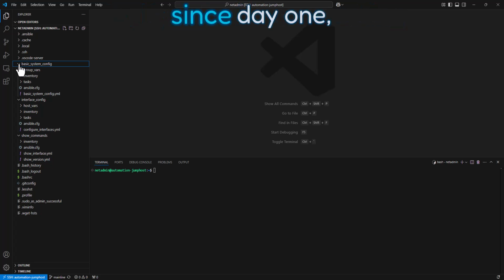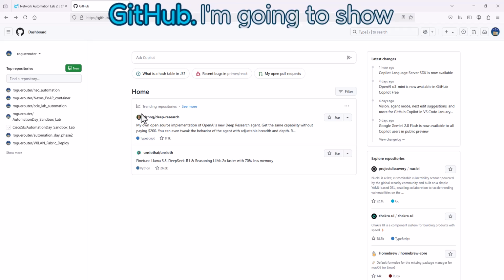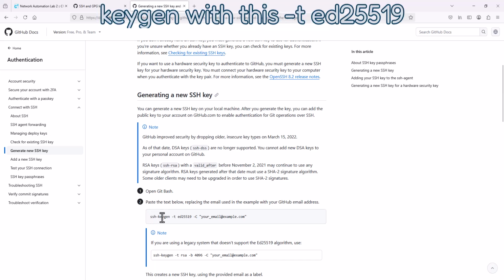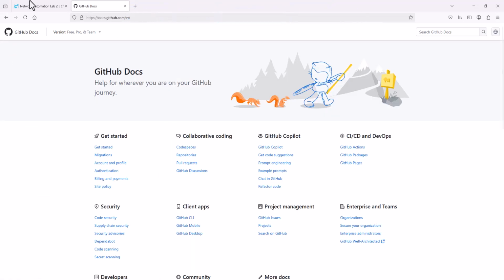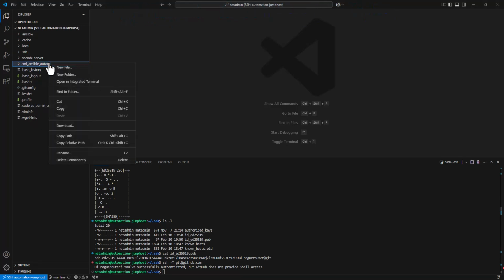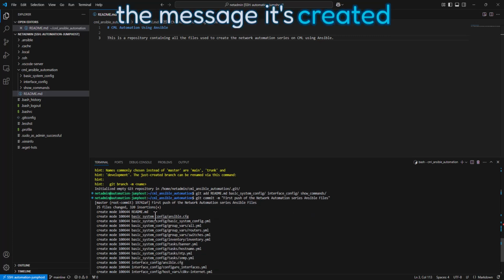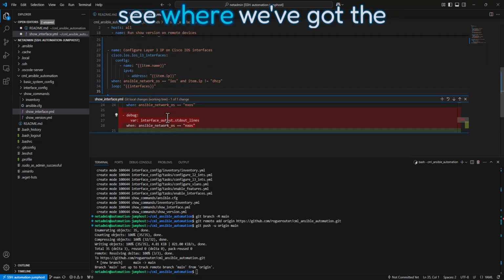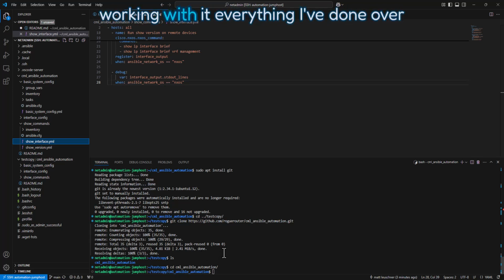Network Automation Series - Ep 6, Using git and GitHub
In this episode, we are going to deviate away from writing Ansible and talk about using git and GitHub.  Git is a version control system that allows you to track changes in files.  Developers use it to control their source code.  For networking, we'll use it to track our Ansible playbooks and use GitHub as an avenue for me to deliver these configurations to YOU!

This episode is focused on getting you up and running with git/github.  How do you setup access with SSH keys, and perform your first commit.

00:06 - Overview
01:19 - Using git to track changes
03:13 - Build directory
04:59 - SSH key setup
06:20 - Add SSH key to GitHub
07:14 - Test SSH to GitHub
08:14 - Create a new repository
11:18 - Git commands
14:54 - Why VScode + Git = Awesome
17:21 - Cloning a repository